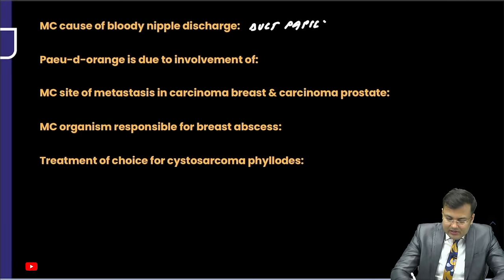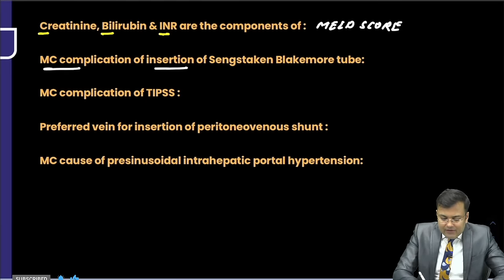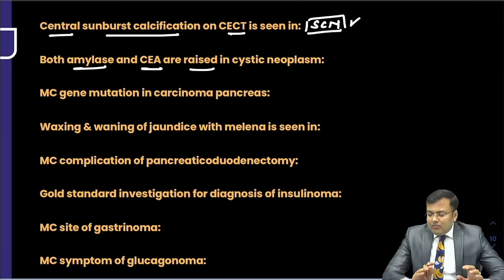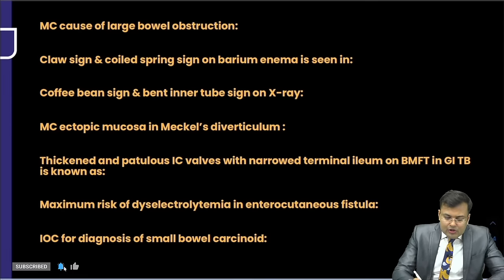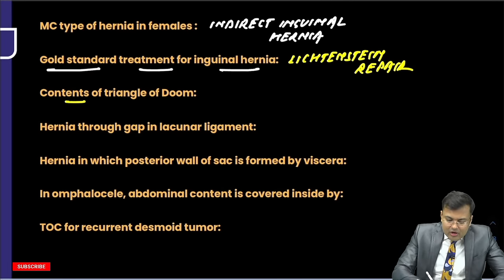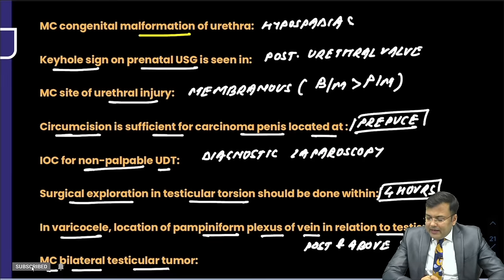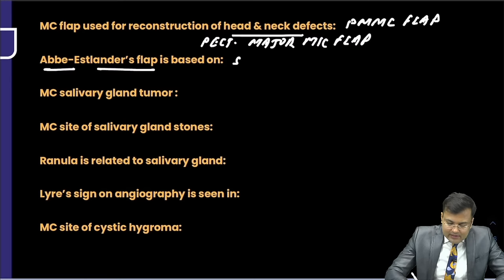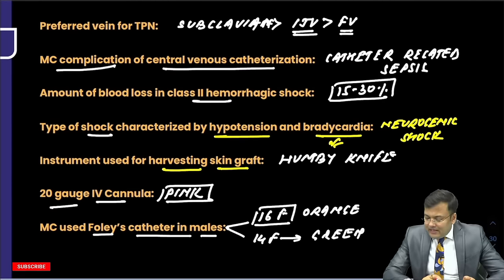One liners for Surgery by Dr. Pritesh Singh [MUST KNOW] | NEET PG, FMGE & INI-CET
Welcome to the session of 100 Essential One Liners. In this Session Dr. Pritesh Singh will be discussing 100 One line pointers of Surgery which will help you in the Speedy Revision of the Subject in a broader aspect. Join the Session and Accelerate Your Last Phase Prep!